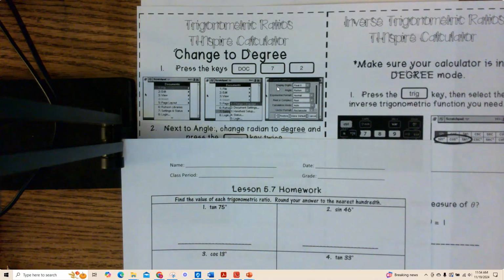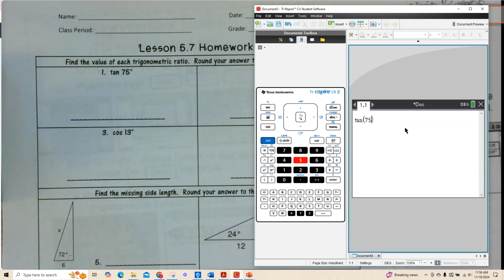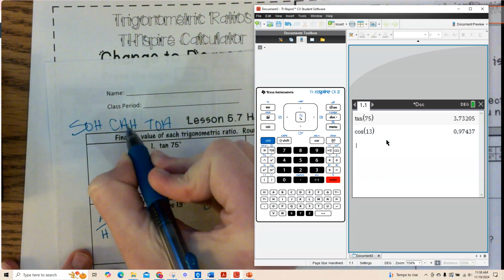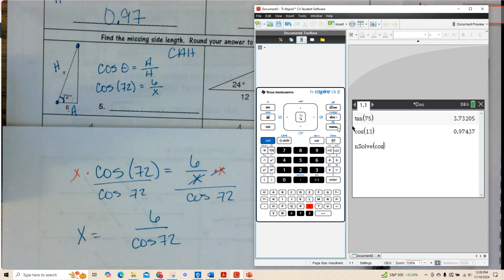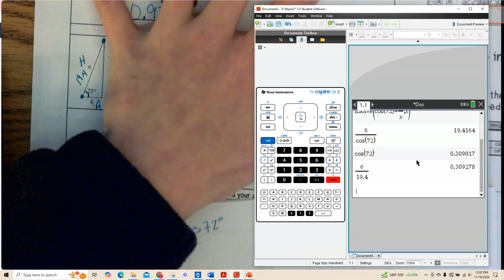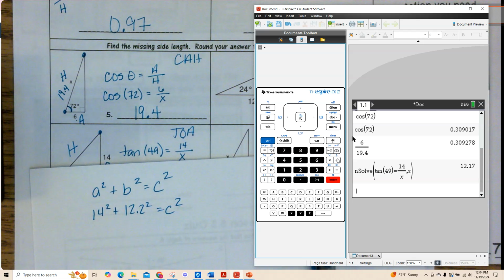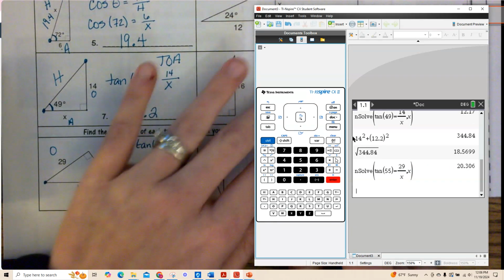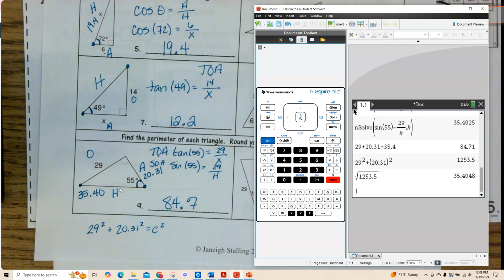Lesson 5.7 Homework